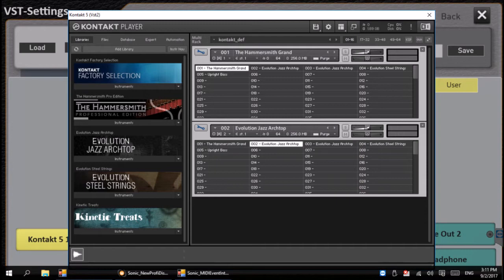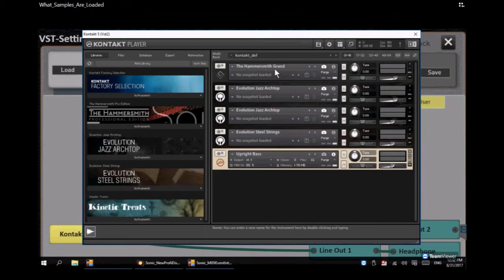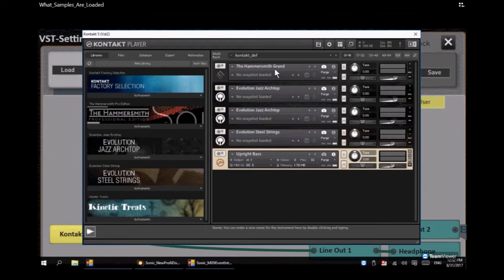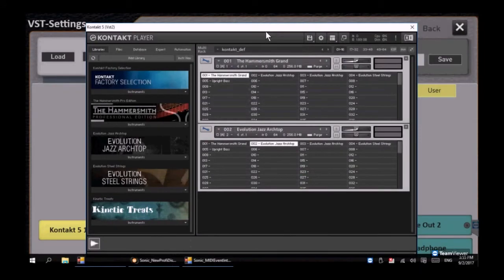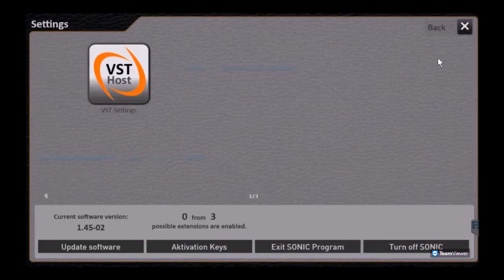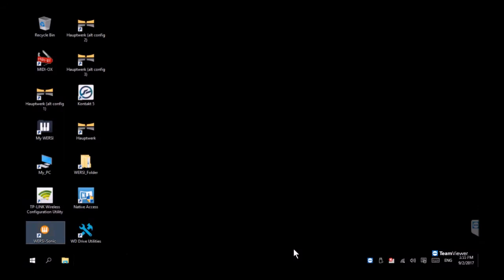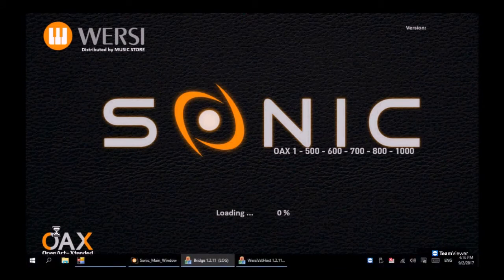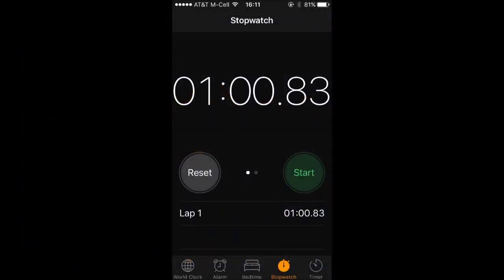Wersi OAX Load Times with a VST (Kontakt Instrument Bank)